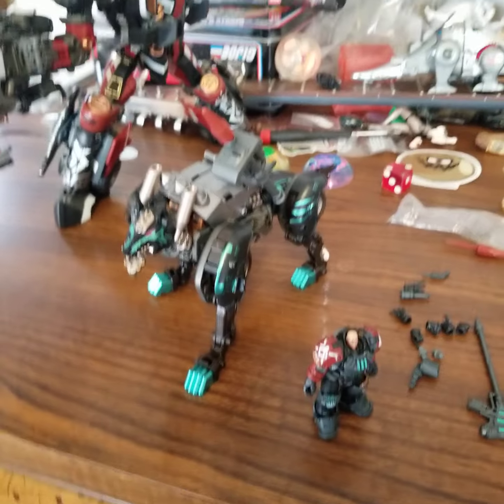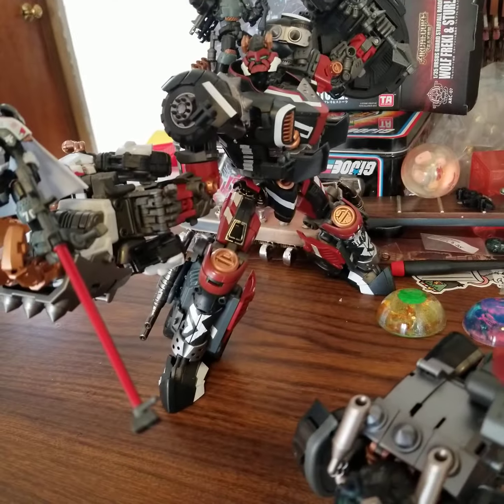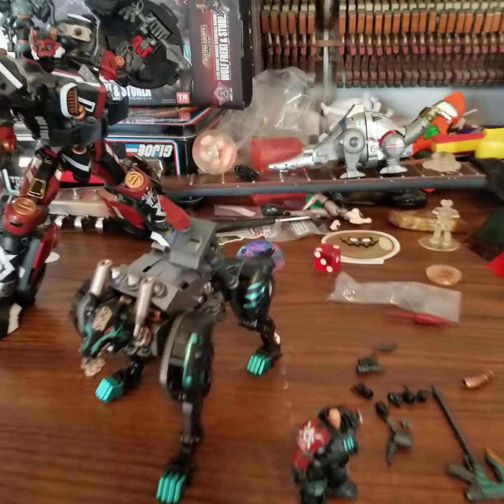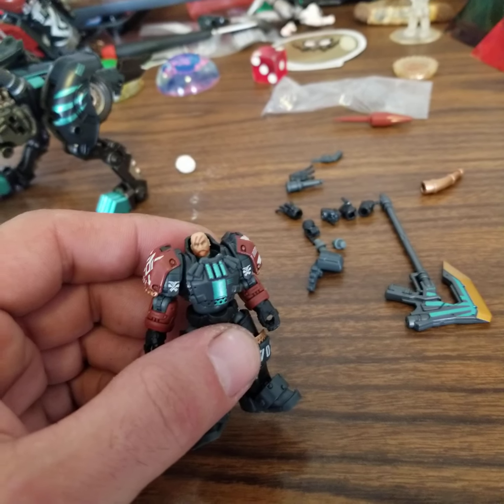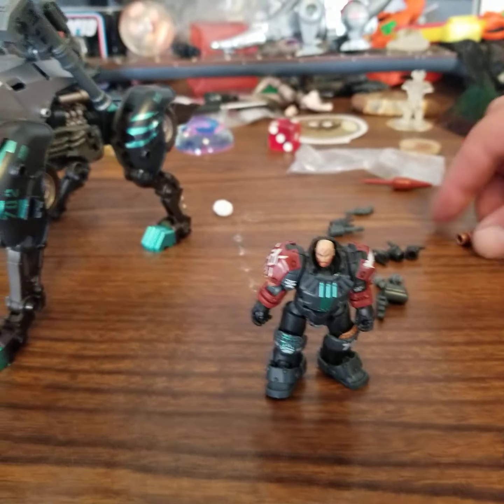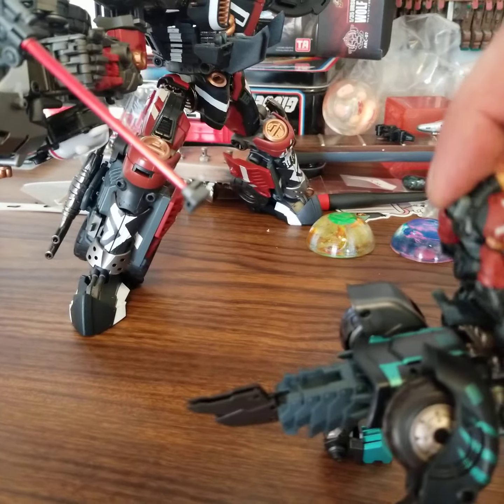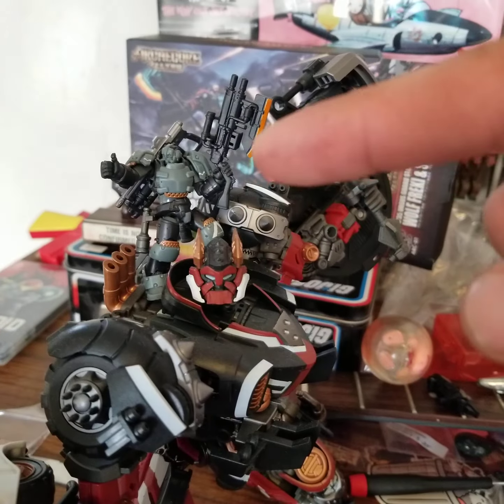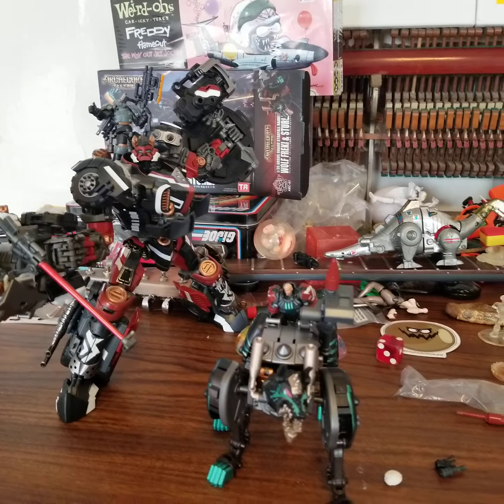Toys Alliance ARC-07 Ursus Guard Starfall Rider Wolf Freki and Sturla 2 (review)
Toys Alliance ARC-07 Ursus Guard Starfall Rider Wolf Freki and Sturla review